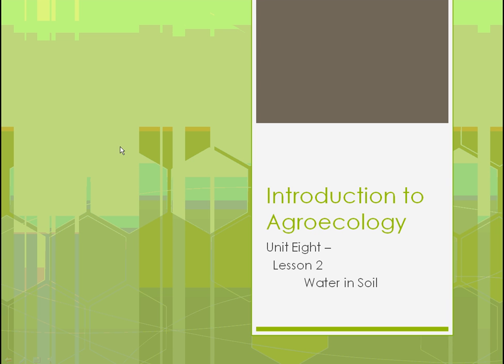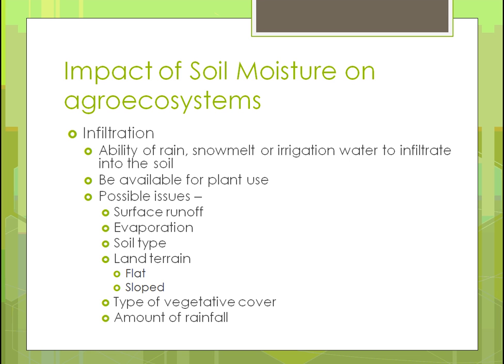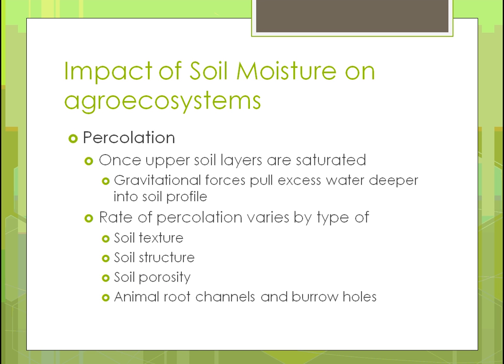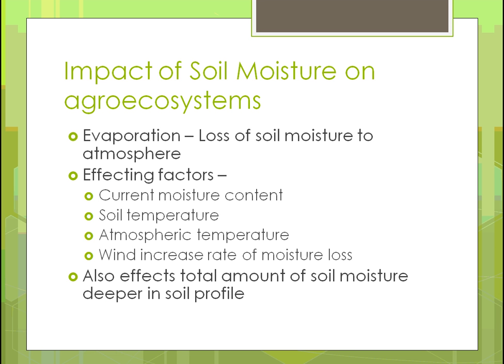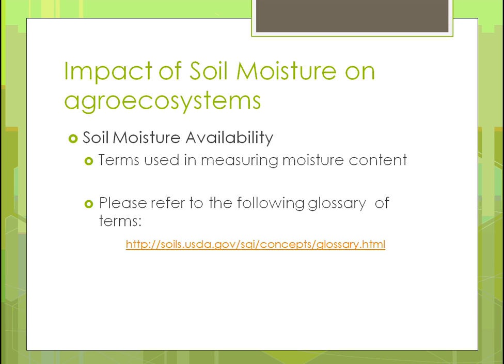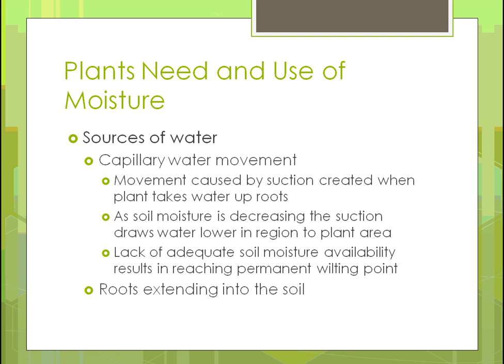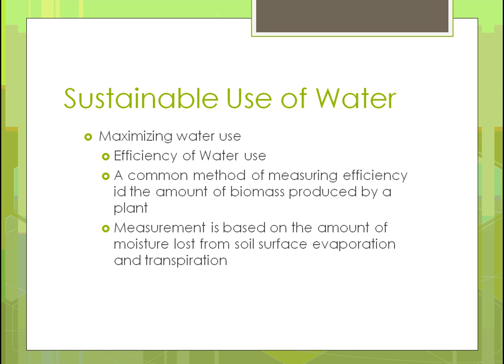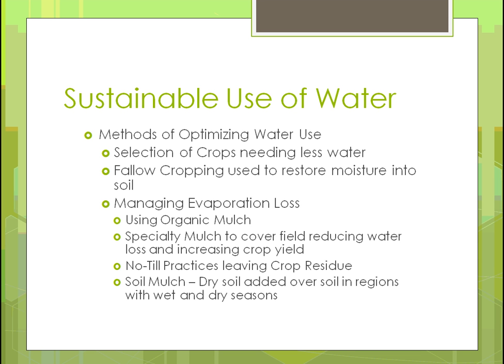SAT100 Unit 8 Part 2 Effects of Environmental Factors -- Soil, Soil Moisture and Fire